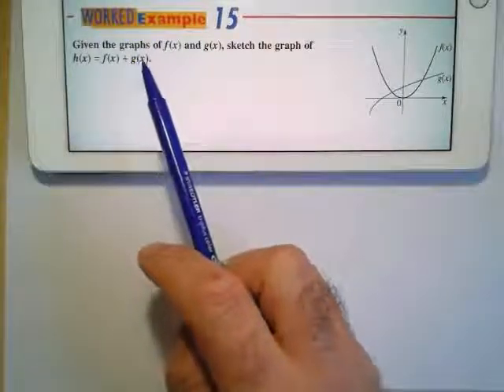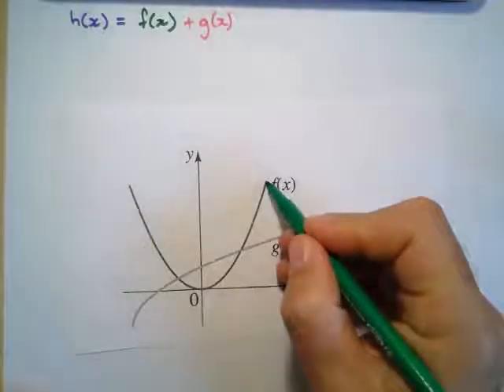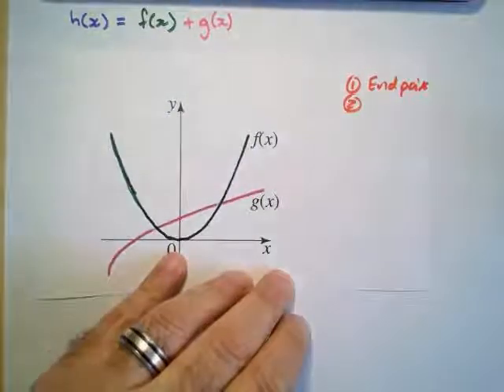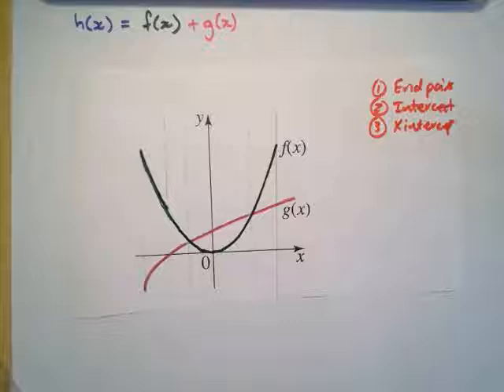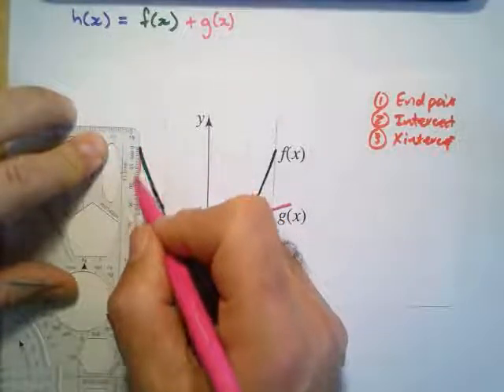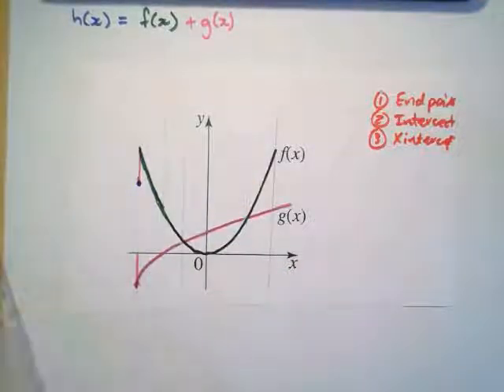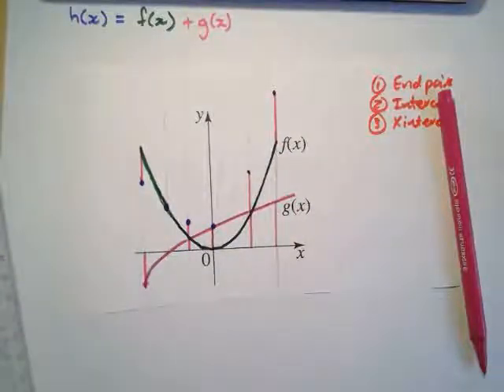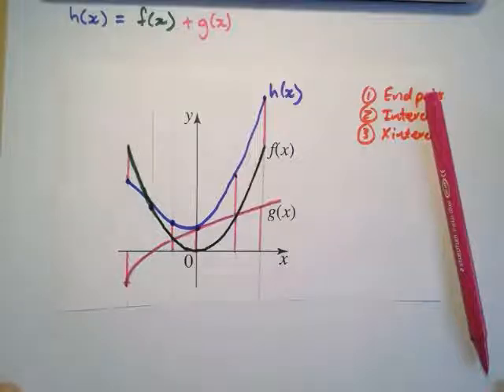11B:3G:c:WE15:Drawing graphs by addition of ordinates